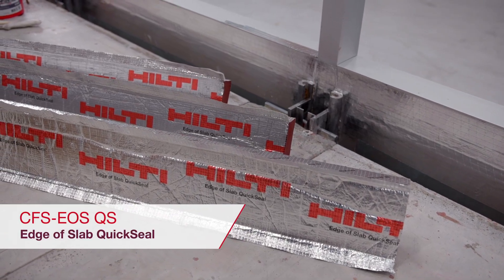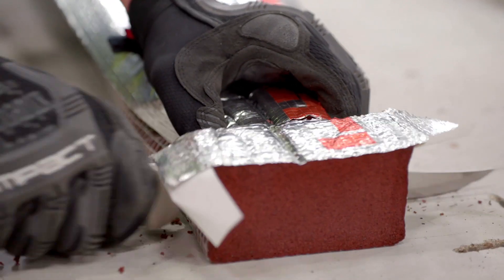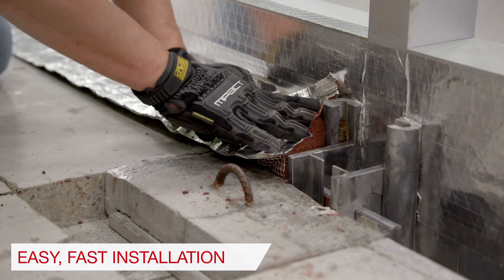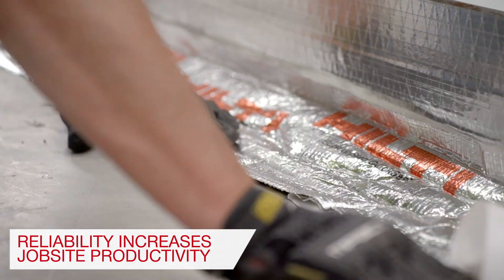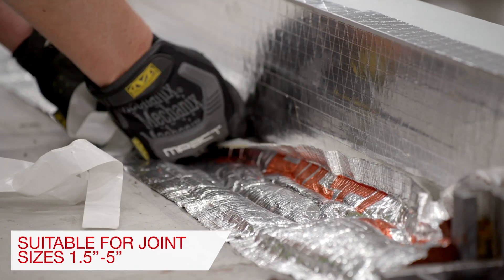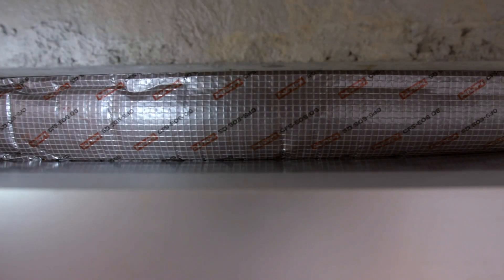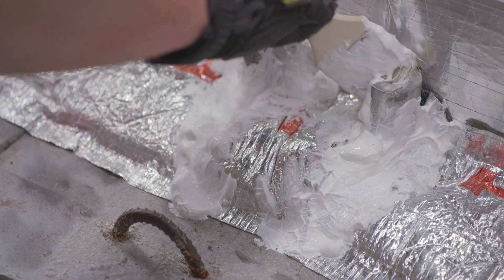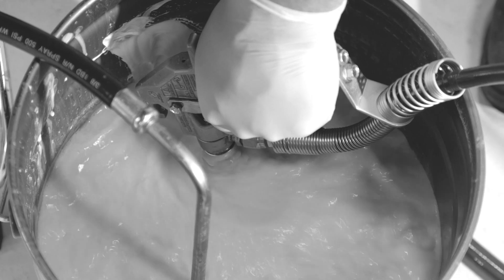INTRODUCING the Hilti CFS-EOS QS Edge of Slab QuickSeal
The industry’s first preformed solution for edge of slab and curtain wall firestopping, QuickSeal CFS-EOS QS is redefining the future of firestop safety with its innovative preformed design made for easy installation and reduced downtime.

Want to learn more? US - Canada